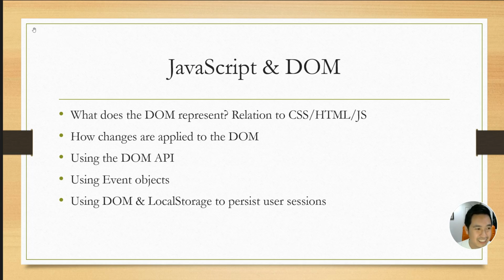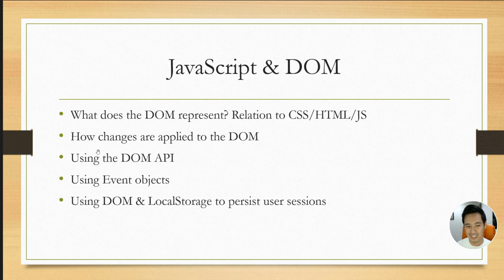[1B] Course Topics